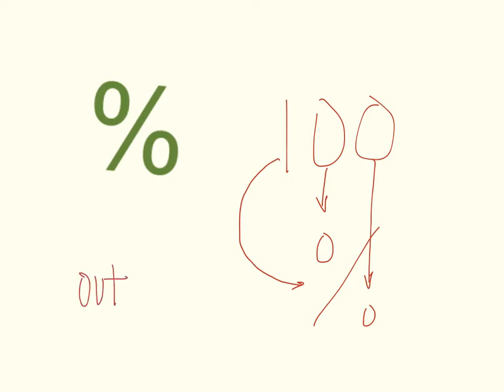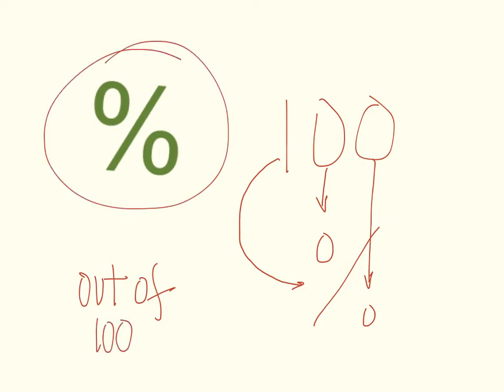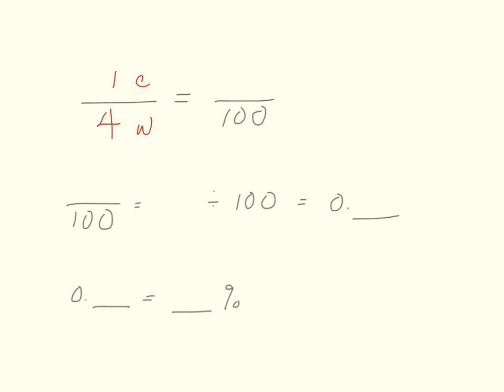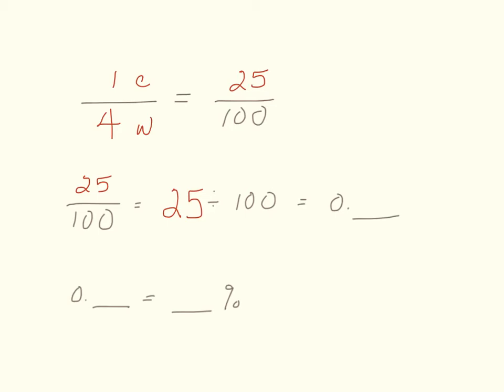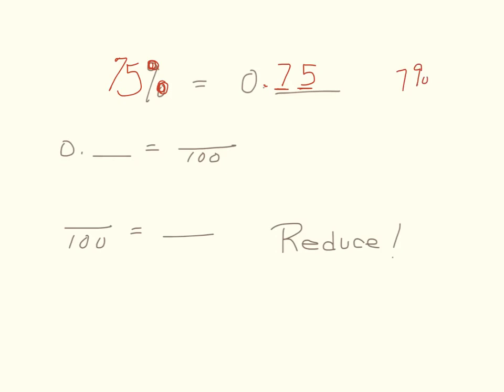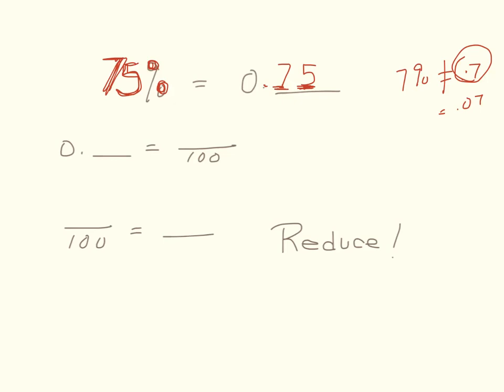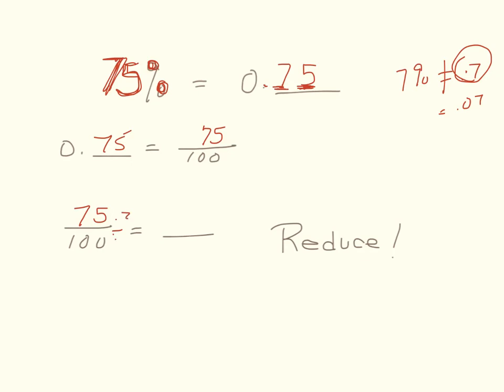ch 5.5. percent conversion